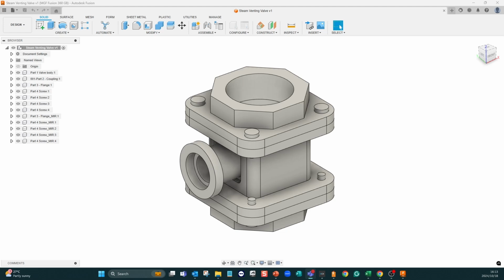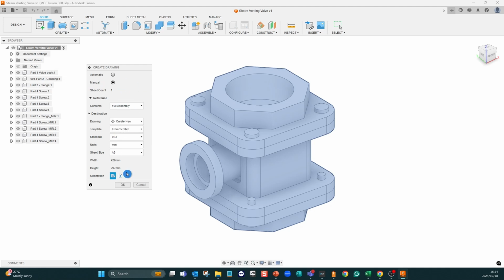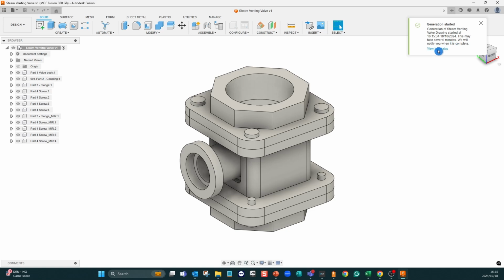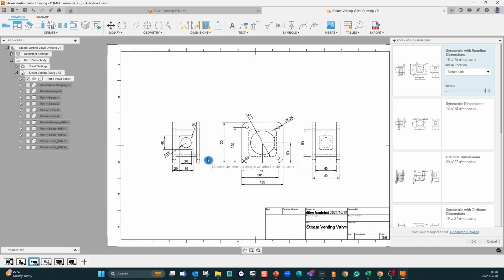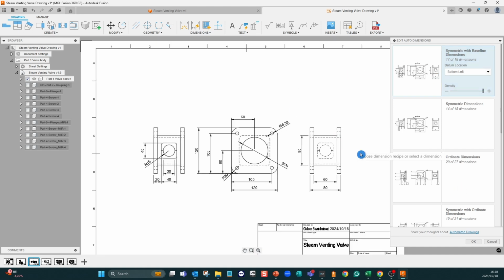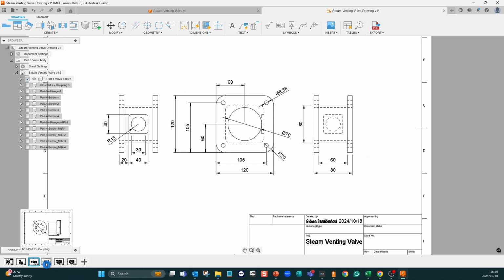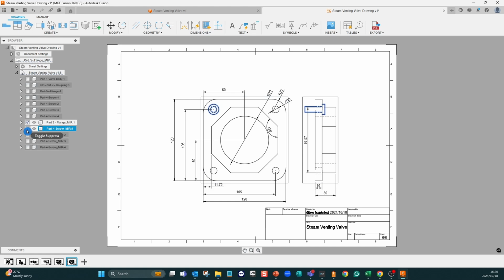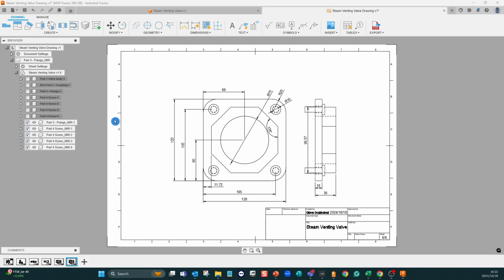Automated 2D Drawings created within Autodesk Fusion